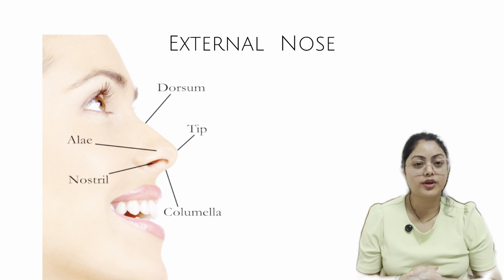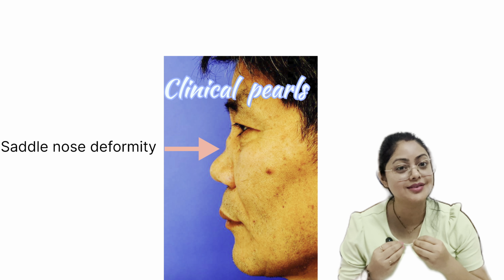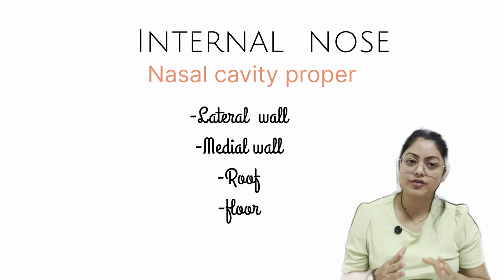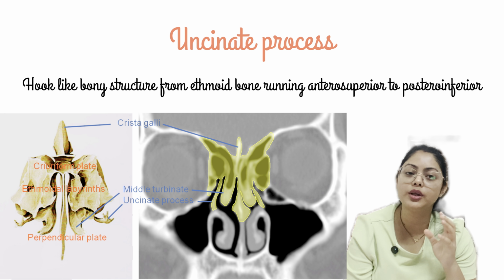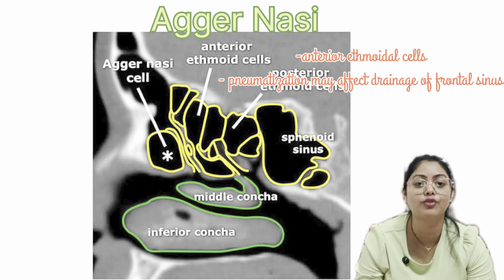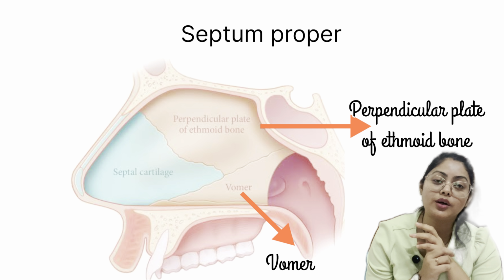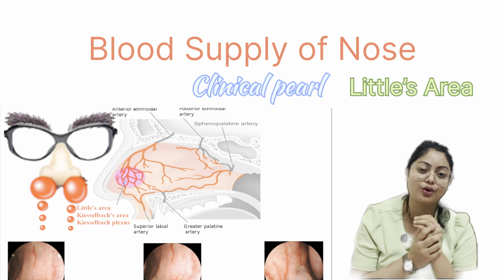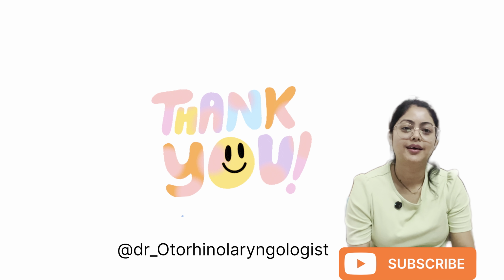Anatomy of Nose 👃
Everything in detail explained about nasal anatomy in simplified way ..
External nose
Internal nose
Osteomeatal complex
Blood supply
Lymphatics
Clinical pearls ⬆️